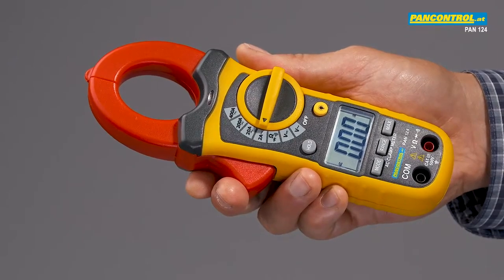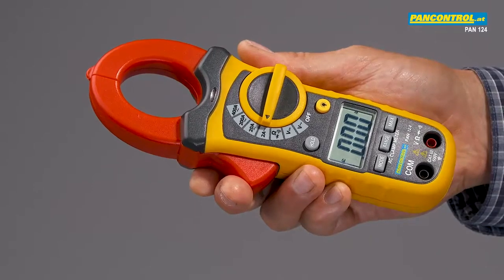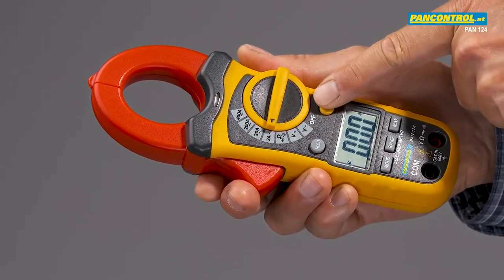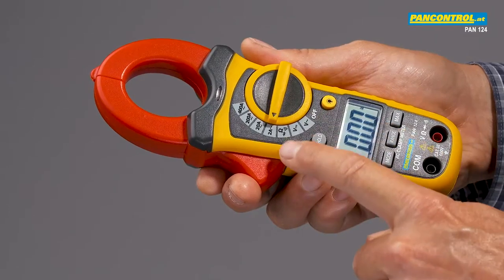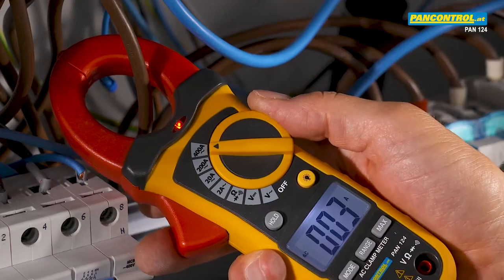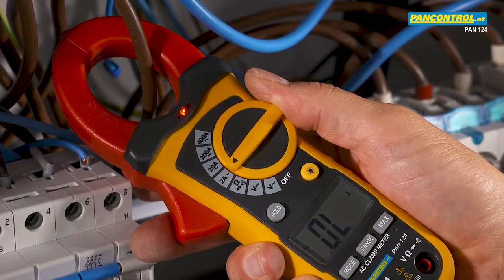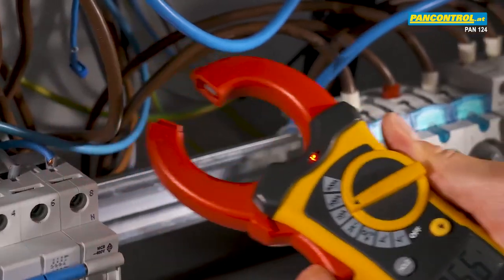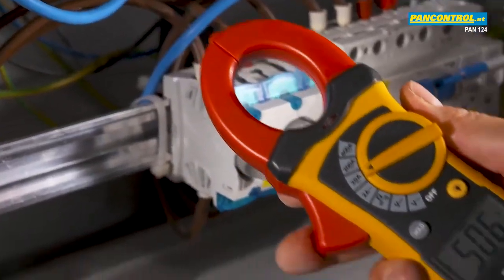Pancontrol PAN 124 digitális lakatfogó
Egyenfeszültség mérés
Váltakozó feszültség mérés
Váltakozó áram mérés
Ellenállás mérés
Folytonosság vizsgálat
Érintés nélküli feszültség detektor
Dióda mérés
HOLD Működés
MODE Működés
RANGE Működés
MAX Működés